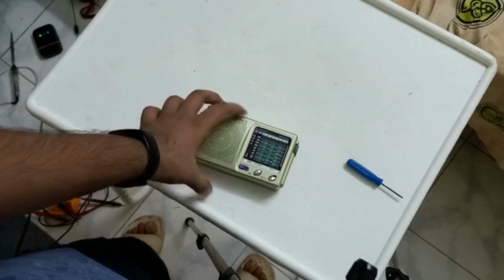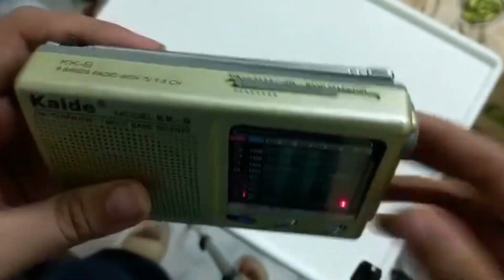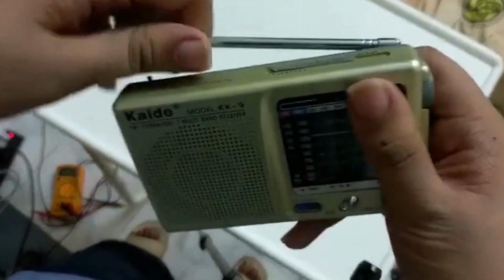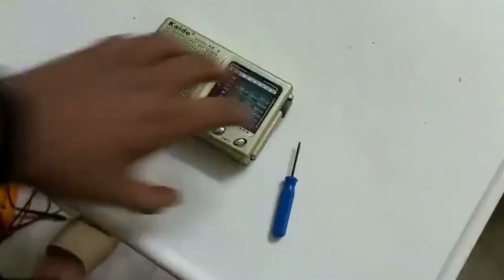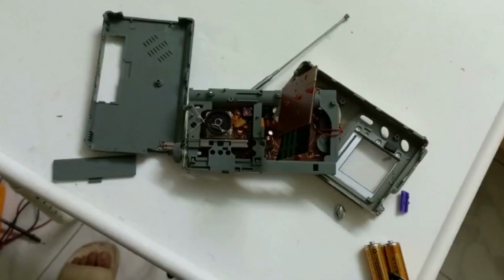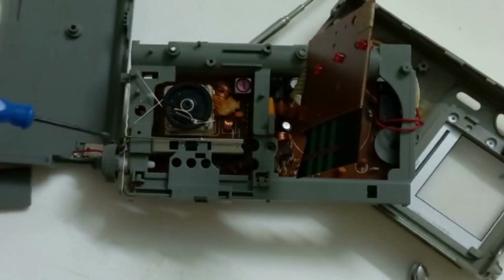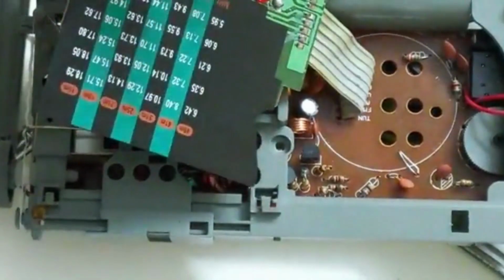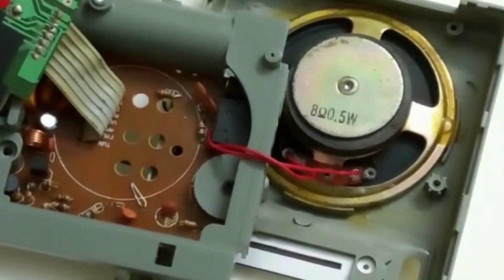DIY Assignment - 3 | Pocket Radio | Vallesi Chaithanya Sumanth | 21EC30057 | IIT Kharagpur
Disassembling and reassembling a Kaide multi band Pocket Radio and an explanation of how it works.

 This is a submission for DIY Lab Assignment - 3.

Student Name: Vallesi Chaithanya Sumanth
Section : 17
Department : Electronics and Electrical Communication Engineering